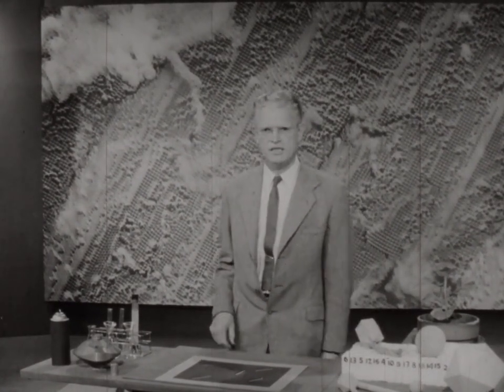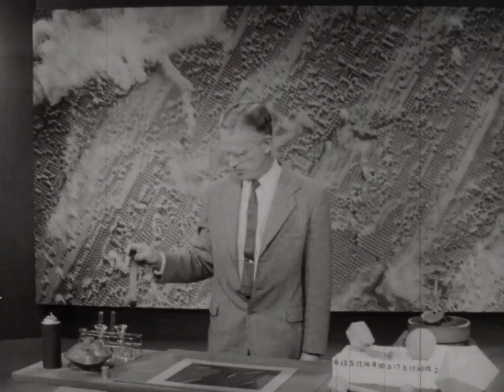VIRUS – Episode 2 (1960s) | Rare Public Domain Medical Science Film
📼 VIRUS – Episode 2 (1960s)

The second episode of this rare public domain science series from the 1960s.

This installment focuses on how viruses are identified, isolated, and studied using early laboratory techniques and electron microscopy, providing a fascinating window into mid-20th century medical science during the Cold War.

Preserved classroom films like this were produced to educate students about groundbreaking scientific discoveries long before modern virology fully emerged.

🎞️ Series: Virus – The 1960s Science Series
🔓 Public Domain — free to share, remix, and monetize
📁 Archival footage preserved and digitized by Atomic Era Archives